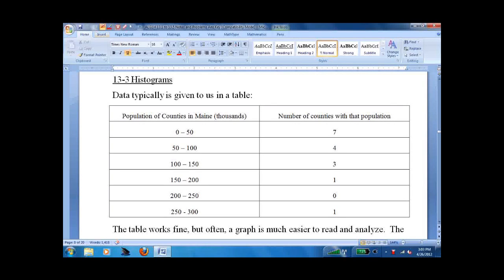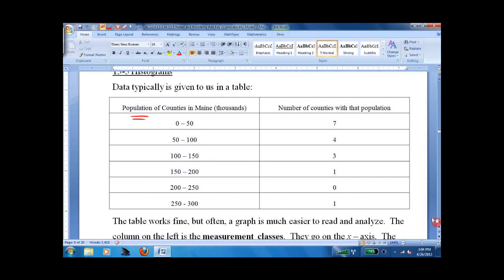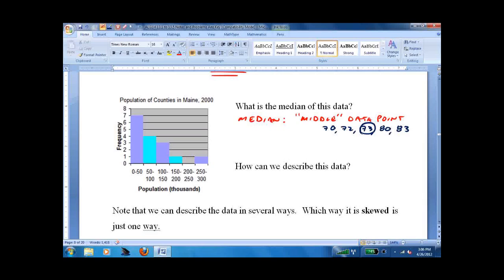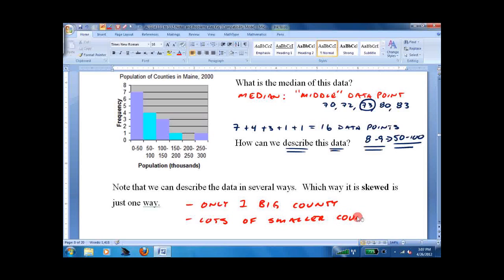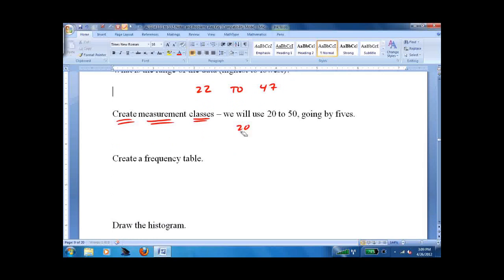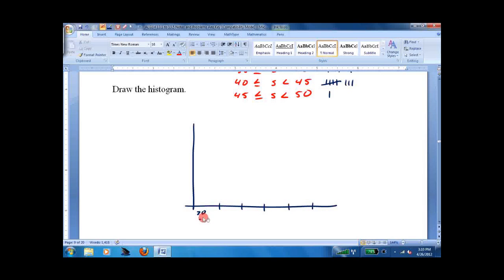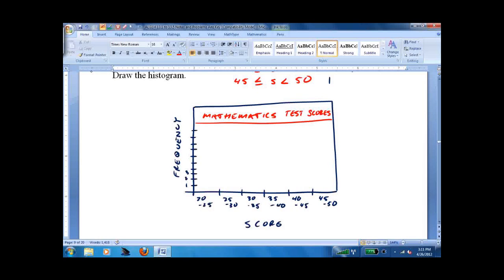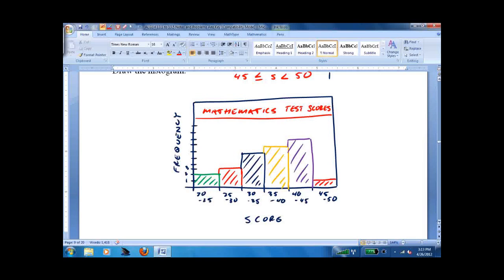ALG1H 13.3 Histograms.wmv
Math lesson on simple histograms